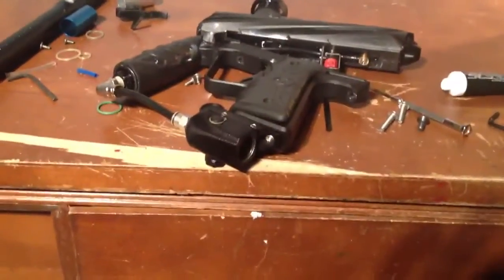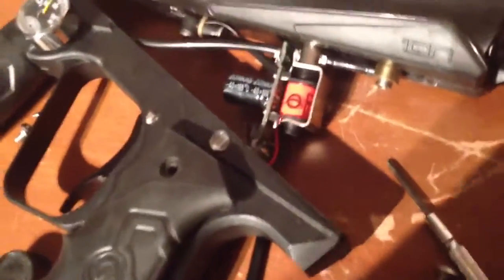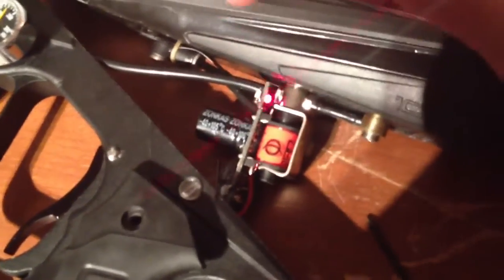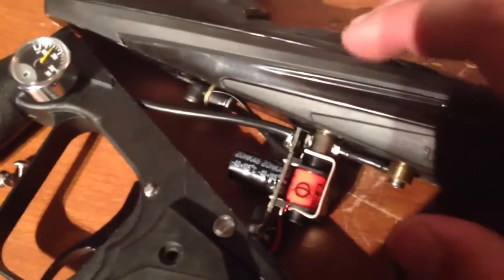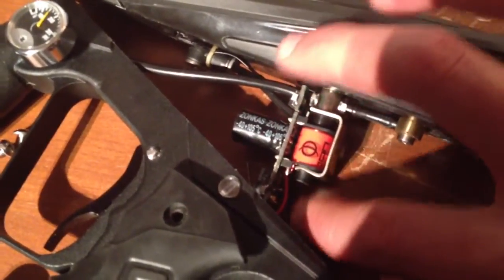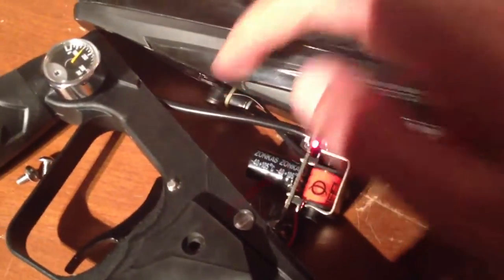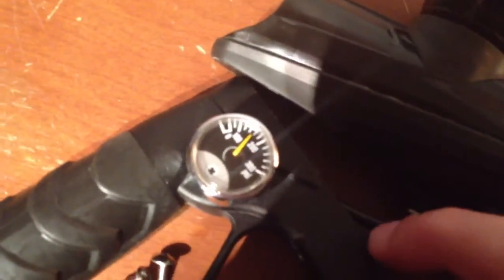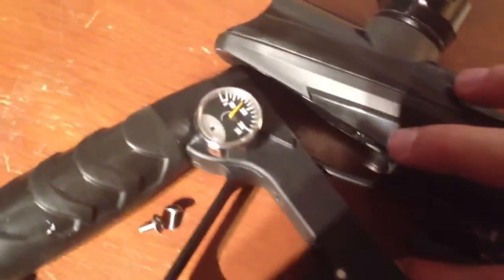Smart parts Ion Problem part 2!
Please help! I took it apart and figured out where the gas is going when I pull the trigger, dunno if it's aftermarket or what sorry for the stupidly but I'm used to mechanical triggers, if anyone could explain what's going on and how to fix it that would be awesome.